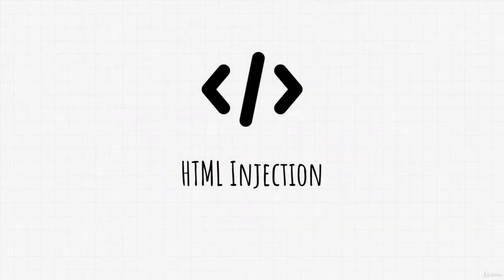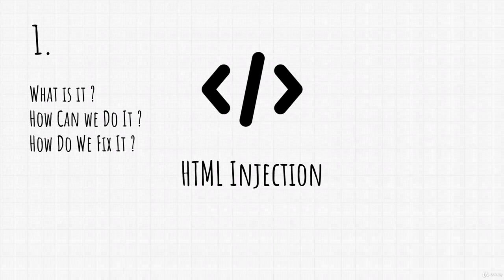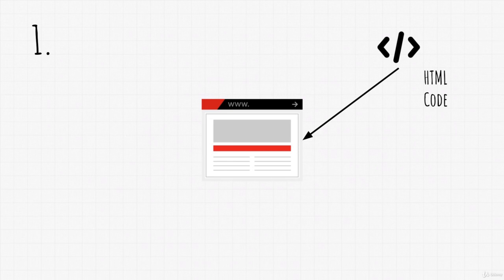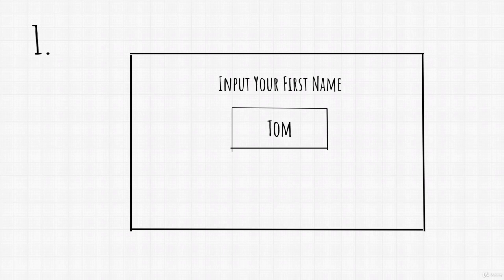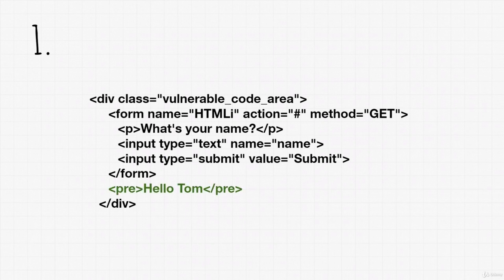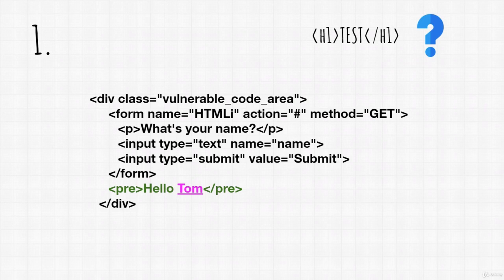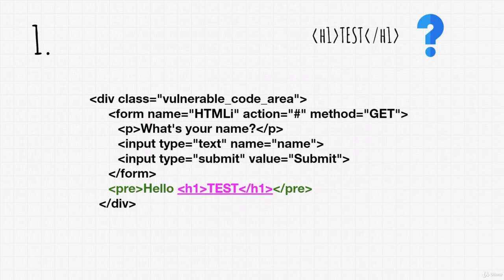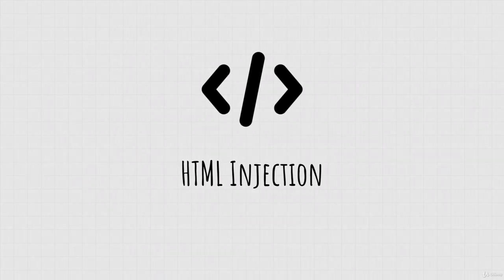HTML injection For Hacking Vulnerability Class No 1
Build Study is an innovative YouTube channel dedicated to providing comprehensive and practical ethical hacking courses. Whether you're a beginner looking to enter the world of cybersecurity or an experienced professional seeking to enhance your skills, this channel is designed to meet your learning needs.

At Build Study, we believe in a hands-on approach to learning. Our expert instructors guide you through various aspects of ethical hacking, ensuring you gain both theoretical knowledge and practical experience. We offer a wide range of courses, covering topics such as network security, web application penetration testing, wireless network hacking, social engineering, and much more.

The channel's engaging and easy-to-follow tutorials break down complex concepts into digestible segments, making it accessible to learners of all levels. Each course provides step-by-step demonstrations, real-world examples, and interactive exercises, allowing you to apply your knowledge in a safe and controlled environment.

Build Study aims to foster a supportive and collaborative learning community. You can join our active Discord server, where you can interact with fellow learners, ask questions, share insights, and participate in engaging discussions. We believe that collaboration and networking are essential for growth in the cybersecurity field.

Our channel is committed to keeping up with the latest trends and techniques in cybersecurity, ensuring that you receive up-to-date and relevant information.

Whether you aspire to become an ethical hacker, want to enhance your cybersecurity skills for professional advancement, or simply have a curiosity for the subject, Build Study is your go-to channel for comprehensive, practical, and ethical hacking courses.